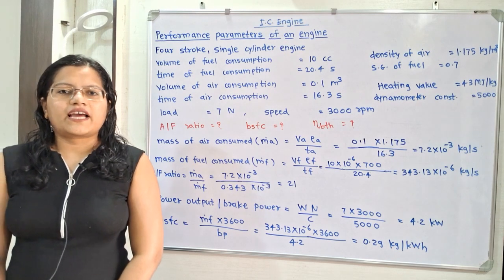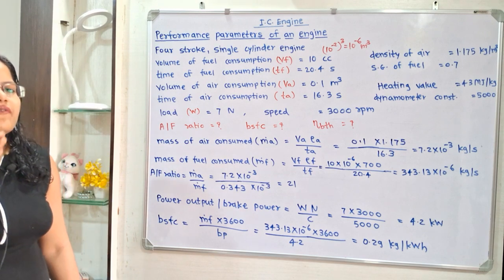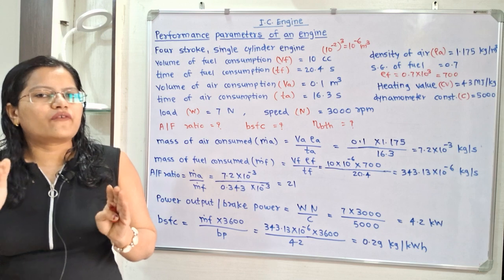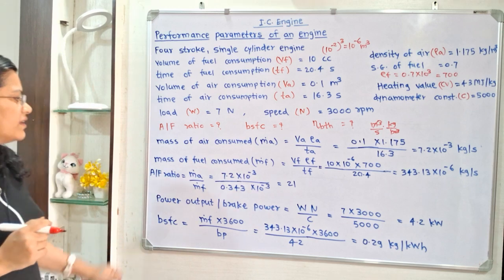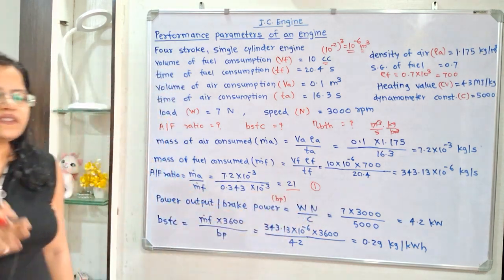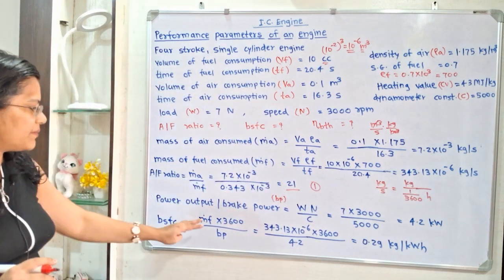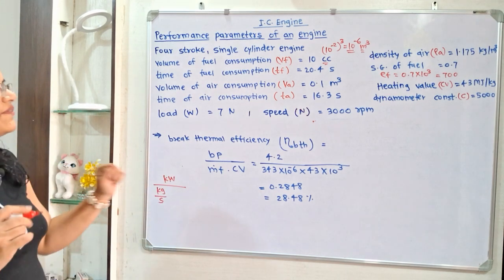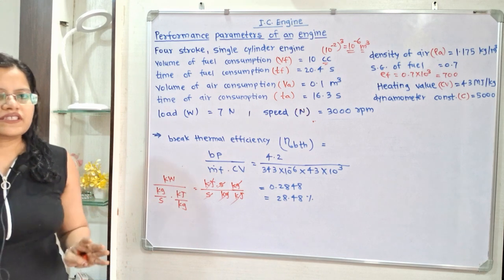Problem 4 on performance parameters of mechanical engines, IC engines1